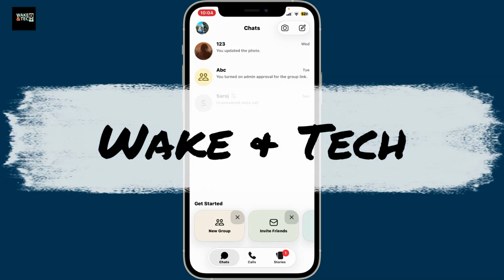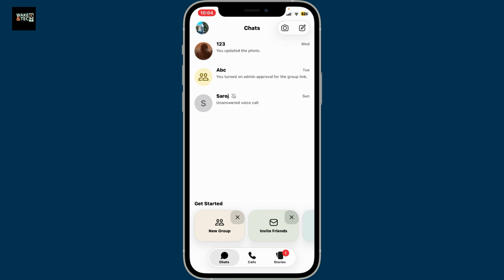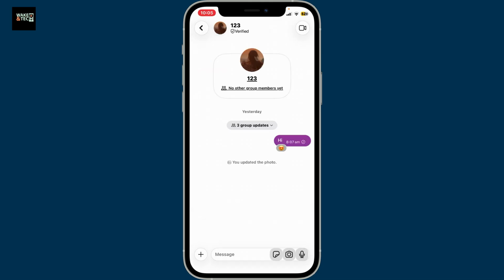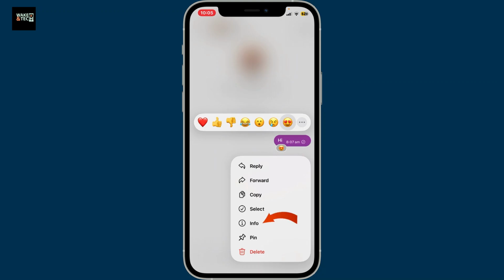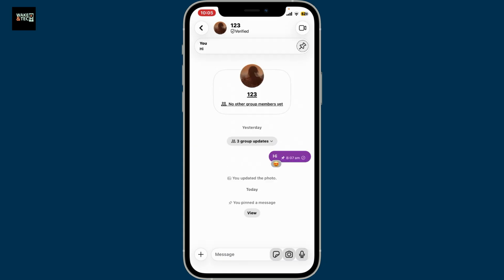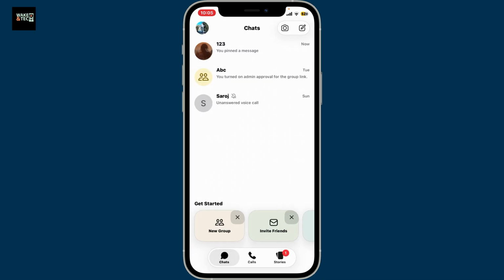How to Pin Group Chats in Signal (2026)?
Want to keep your most important Signal group chats at the top of your conversation list? In this step-by-step 2026 tutorial, I'll show you how to pin group chats in Signal on Android, iPhone for quicker access.